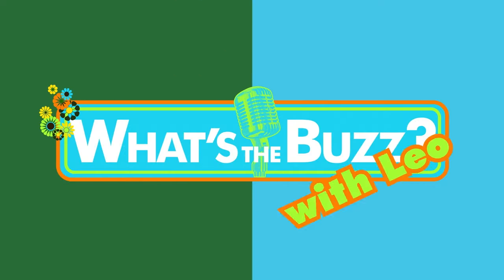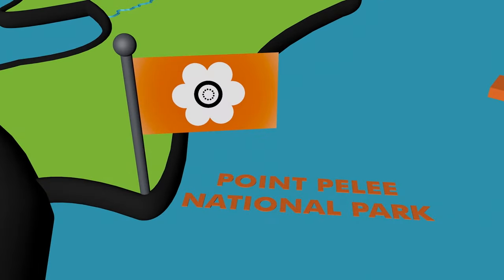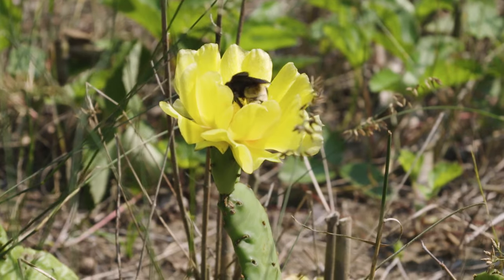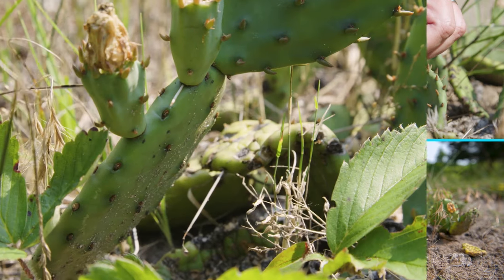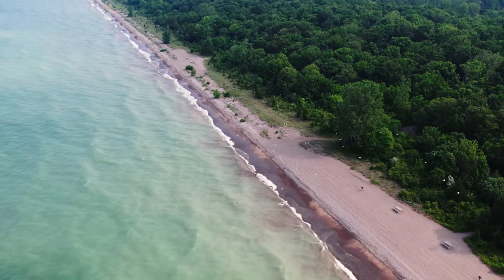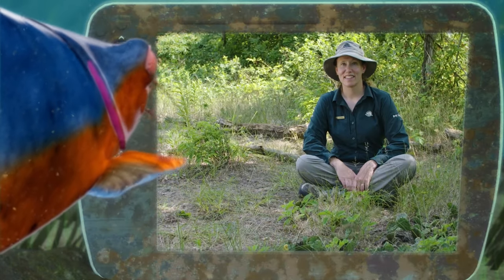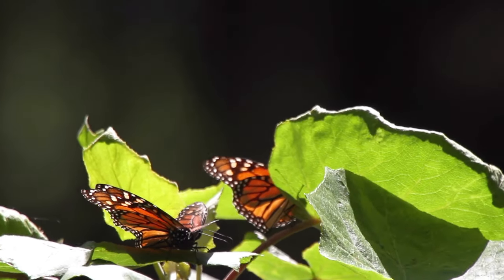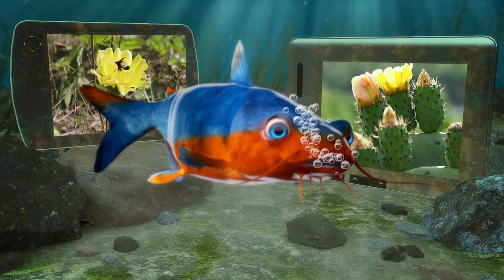A Prickly Situation | What's the Buzz? -with Leo | Parks Canada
Imagine going to the cupboard and not being able to find your favourite snack! Leo would hate that for sure. But that’s what the Eastern Sweat Bees who rely on the Prickly Pear Cactus for their nectar have been experiencing. The Prickly Pear is an endangered species and the team from Parks Canada at Point Pelee National Park have been working hard to bring back this important plant.

What’s buzzing across Canada? Pollinators! Meet the people on a mission to protect our pollinator pals in What’s the Buzz with Leo! Pollinators, plants and people are all working together to keep our planet healthy, and our bellies full. That certainly is buzzworthy!